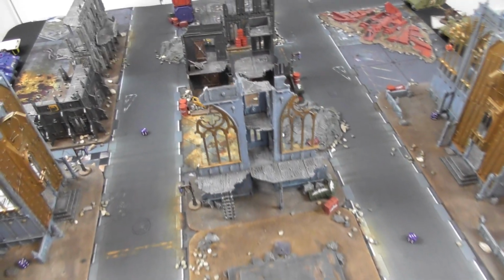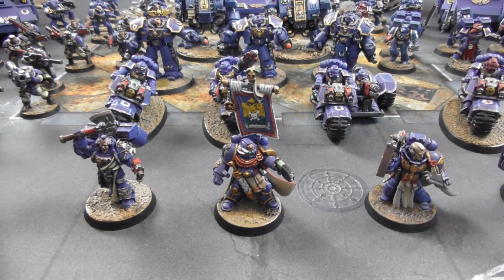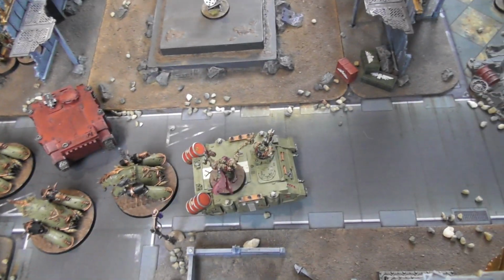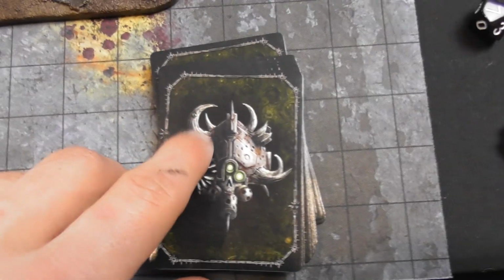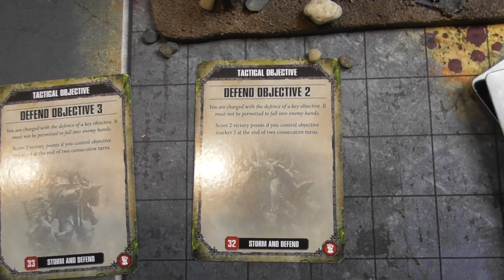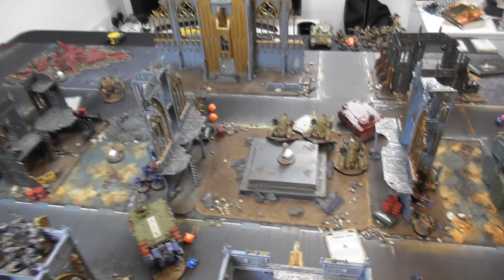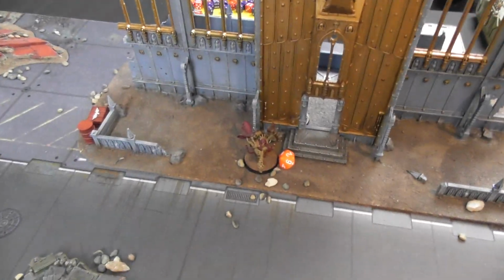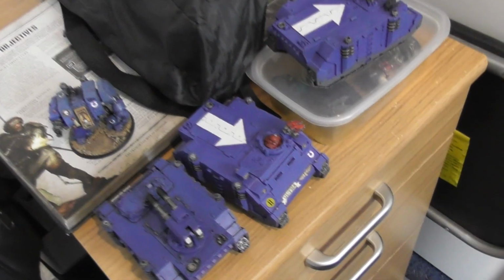Ultramarines vs Death Guard (Warhammer 40,000 Matched Play Battle Report)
Maelstrom of War - Tactical Escalation
Ultramarines vs Death Guard - 2000 pts

Back on Terithia, the Ultramarines make a move in to reinforce an Imperial Guard regiment that are holding off the Death Guard advance, only to find that the Guardsmen and the citizens of the city have been virus bombed.